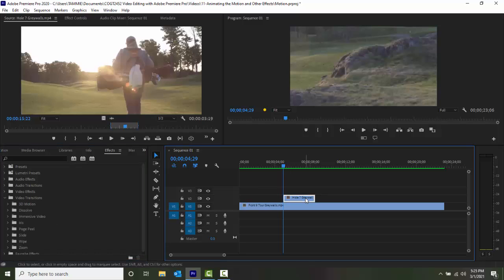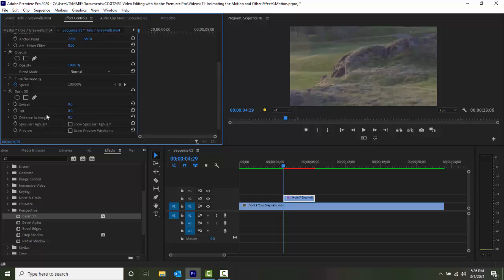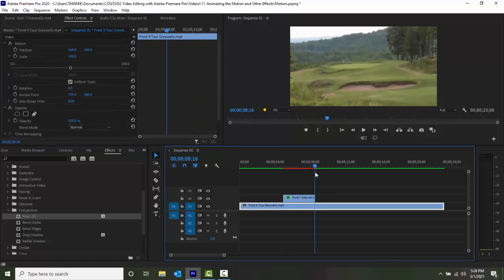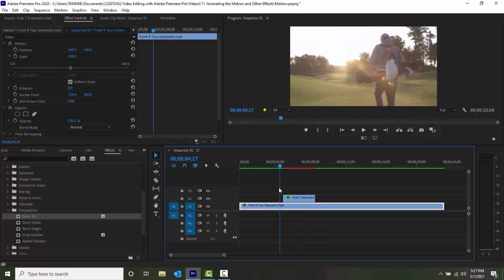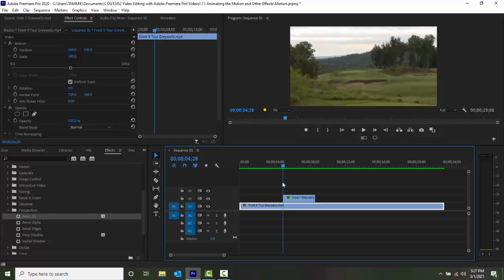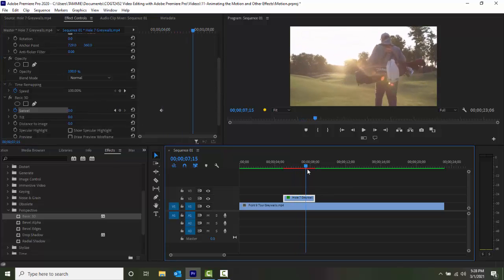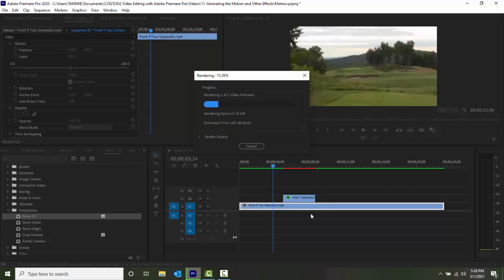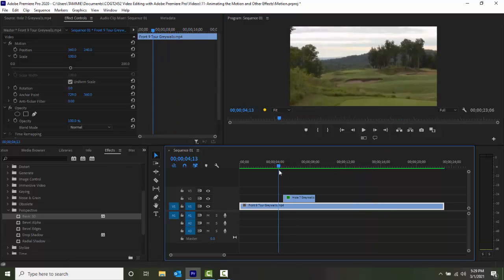11 08 Animating the Basic 3D Effect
Animating the Basic 3D Effect
Animating the Motion